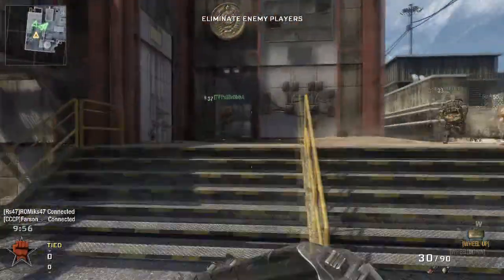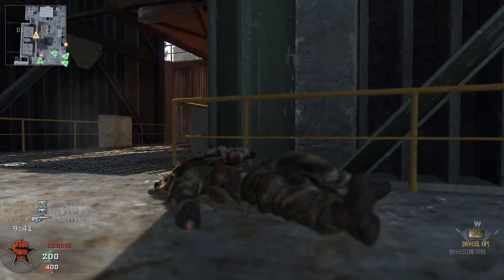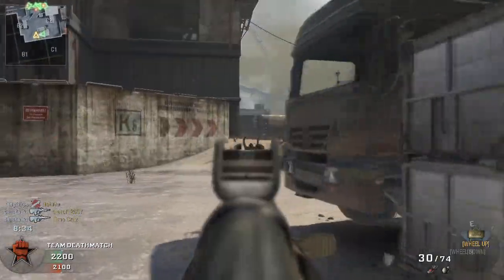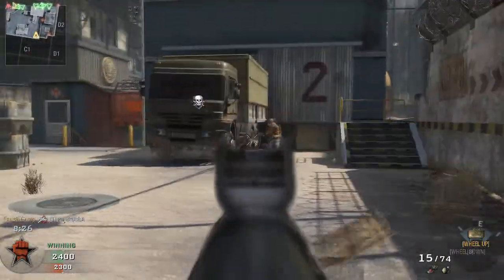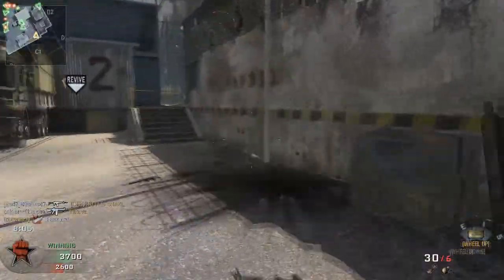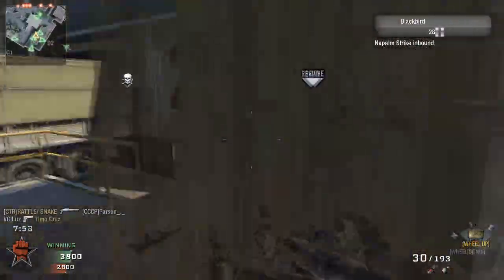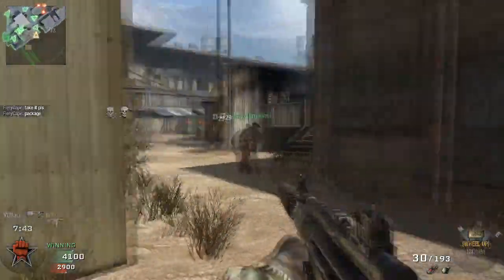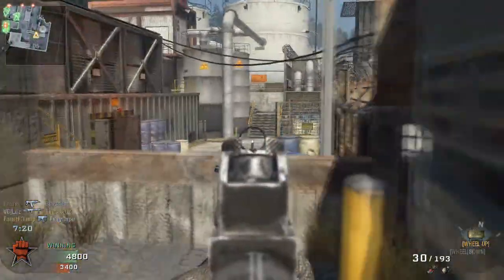What's with the RC-XD hatin'?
Why is everyone so up in arms about the RC-XD? It's the reincarnation of the Predator Missile...